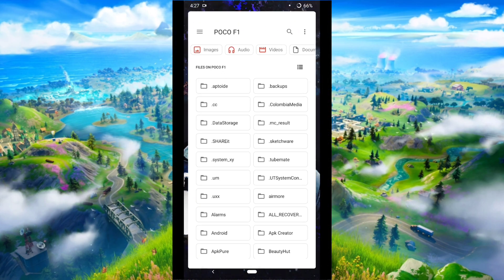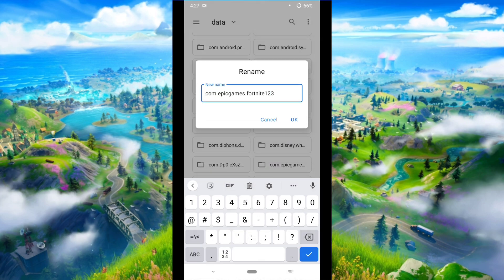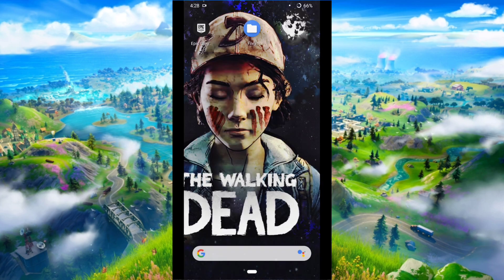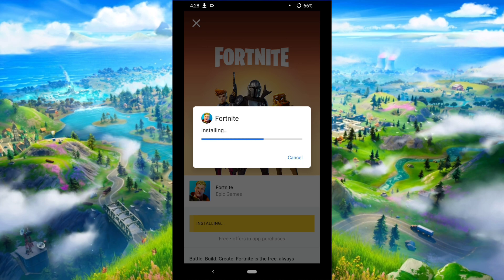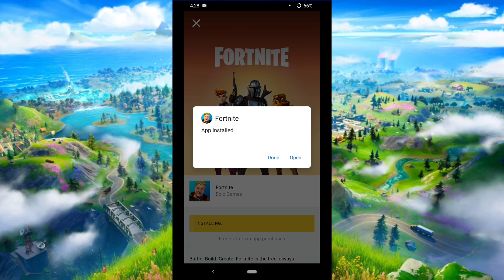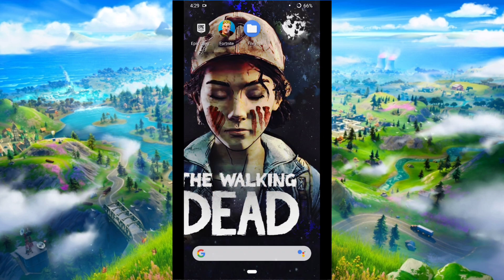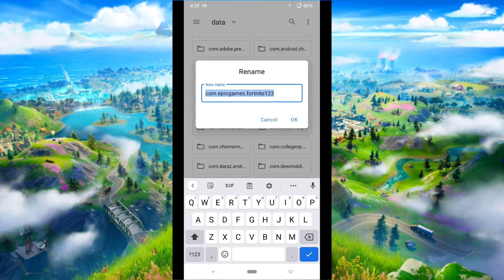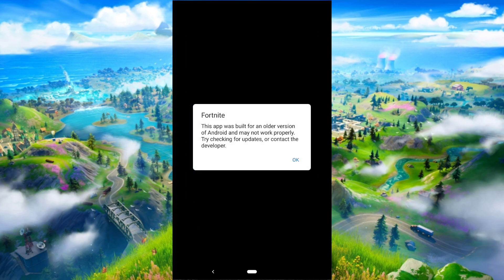How to Fix APP NOT INSTALLED Fortnite Mobile | ANDROID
How to Fix APP NOT INSTALLED Fortnite Mobile , app not install fortnite android , how to fix fortnite mobile , how to install fortntie mobile , if these are your queries then this is the perfect video for you

QnA

Which phone do i use?
Pocophone f1

How many finger do i play with?
5 finger claw

which server?
Middle East

What code to use?
vintage_wizard